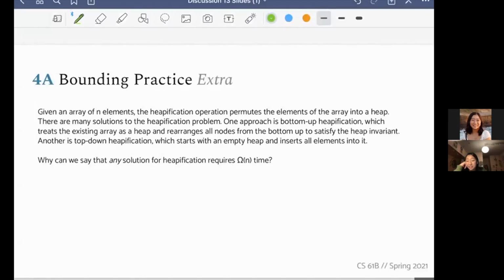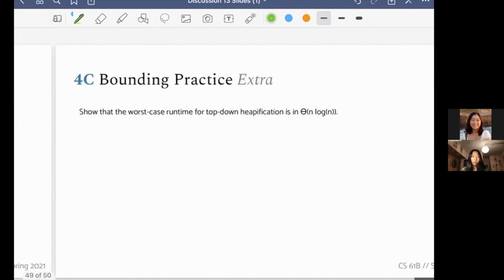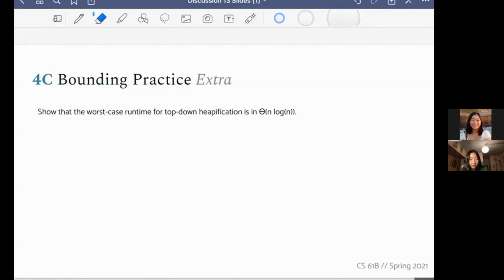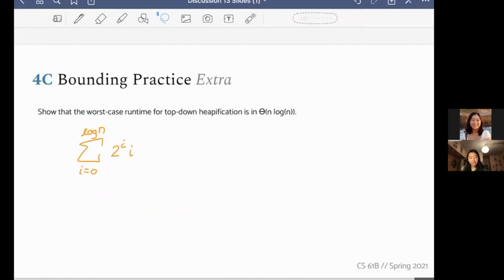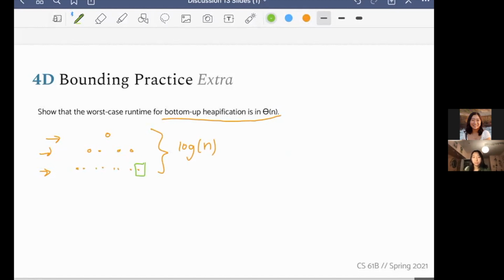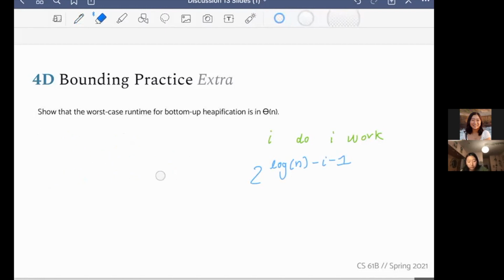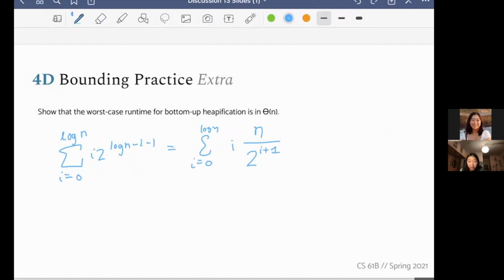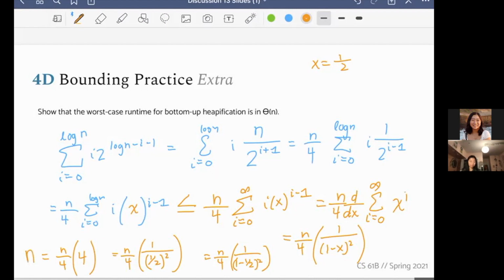CS61B Disc13 Problem 4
This is the walkthrough for Problem 4, Bounding Practice, for CS61B Spring 2021 Discussion 13.

Post any questions on the relevant Ed thread!